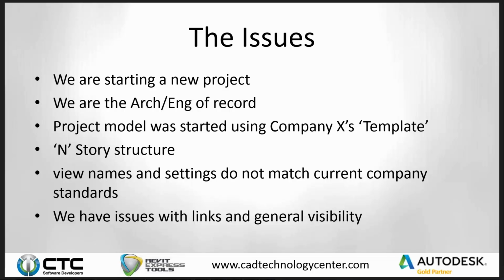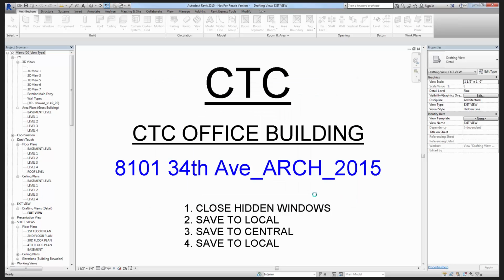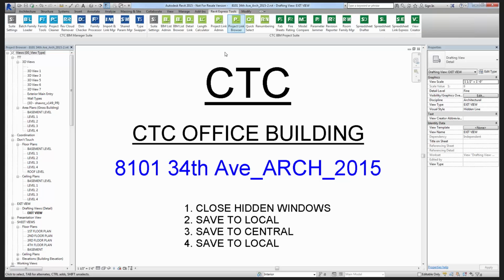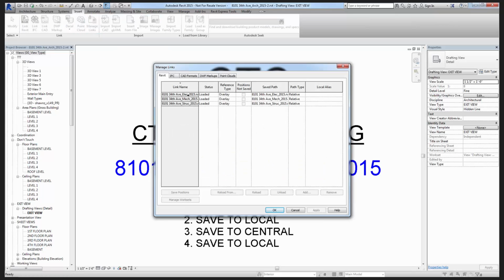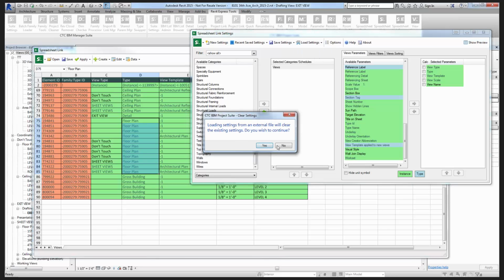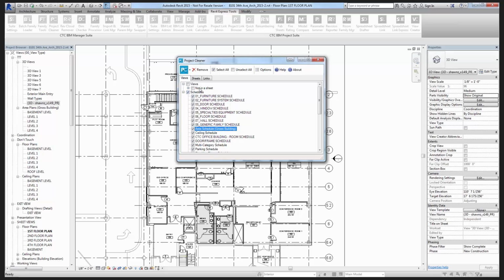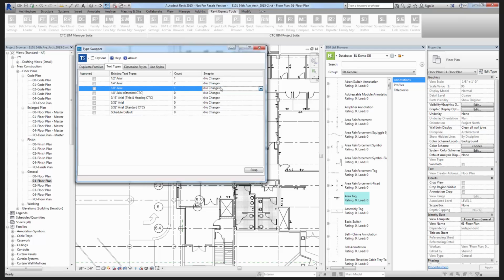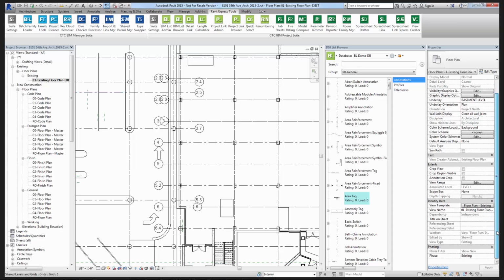Project Kickoff with CTC Express Tools (Part Two)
Part 2 of a 2 part series: Leveraging the CTC Express Tools when receiving a project from an external source.  View part 1

CTC Express Tools are designed to make your workflows in Autodesk® Revit® easier and more efficient.  For more information about CTC Express Tools, please